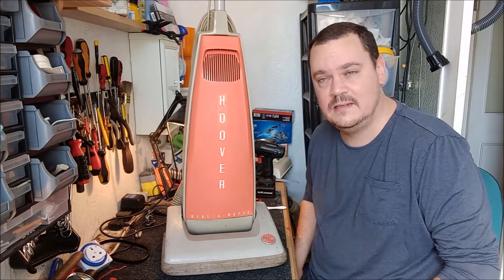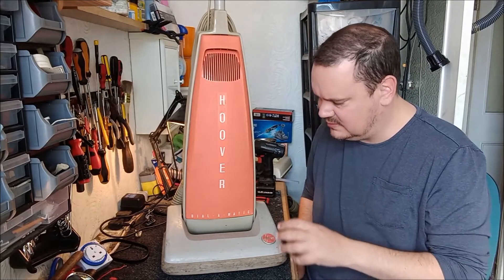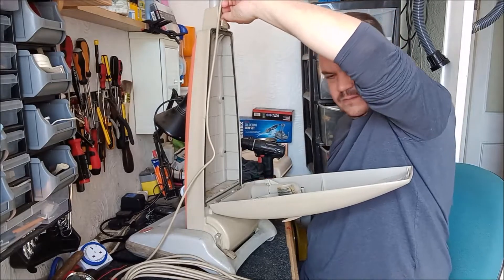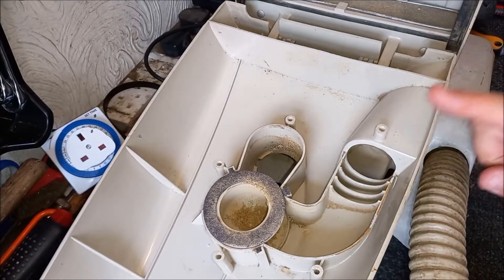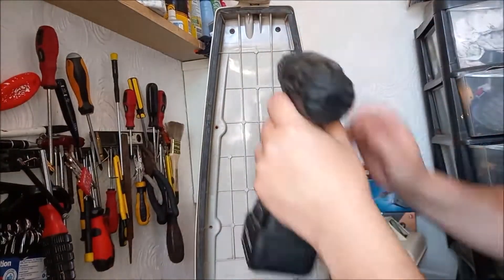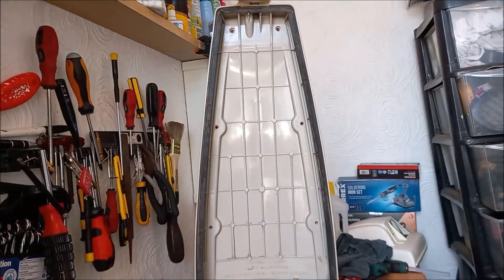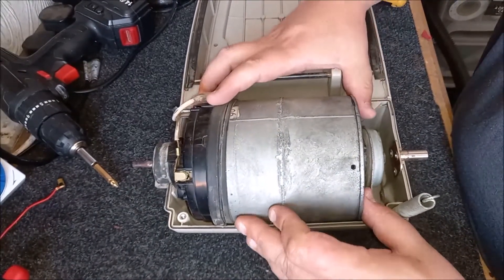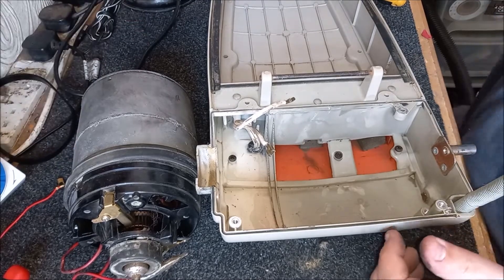Restoration of 1963 Hoover Dial-A-Matic Model 1100 - Part Two - Disassembly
Have you ever wondered how one goes about taking apart a Hoover Dial-A-Matic / Convertible? Well in this video you're going to discover just how much of a pain in the a$$ it actually is!

I have to be honest with you guys - I HATE this job. There's so much that can go wrong, as you'll see with the front panel. If I'd kept pulling it we'd have a ruined machine and a very sad me! Putting it back together is even worse but we'll cross that bridge when we come to it.

So let's remove the motor from this old girl in readiness for a future video. I'm appalled by the 'repair' I did all those years ago...